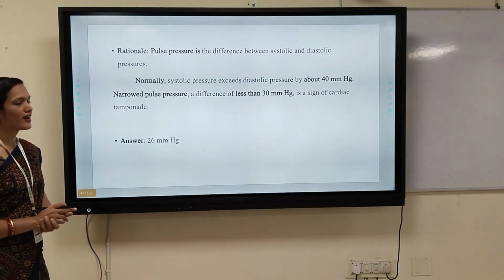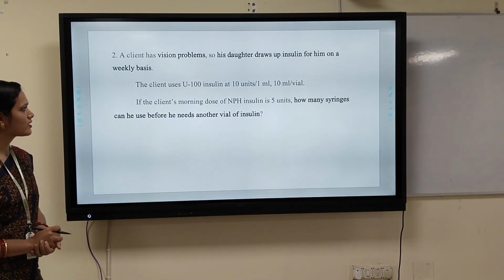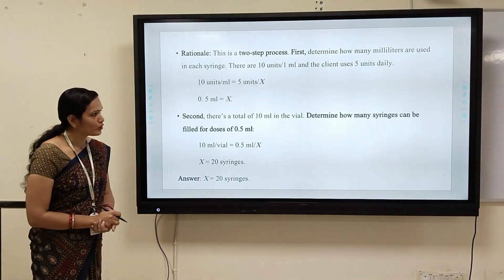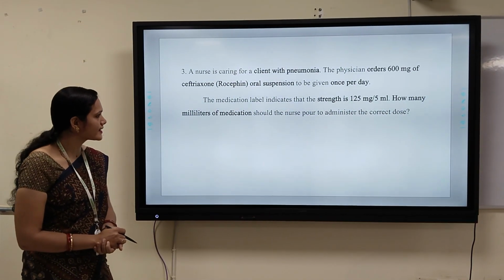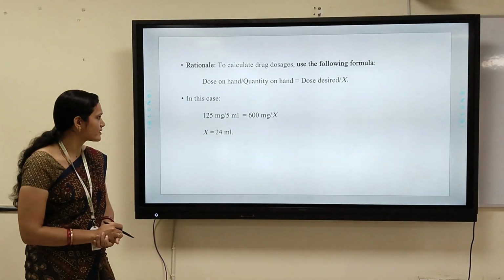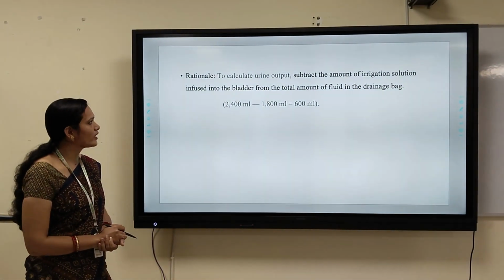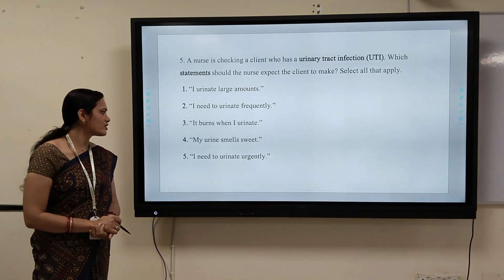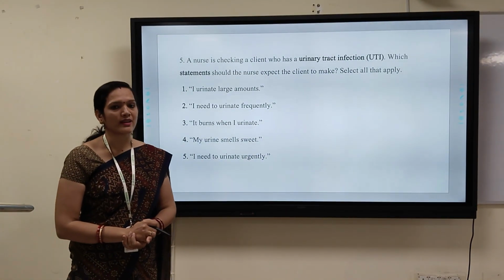Medical Surgical Nursing (Crash Course) Question & Answer [KINS CRASH COURSE]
Hello Everyone !!
KINS family welcome you all.  This video is meant for all competitive Nursing Exams (NORCET/RAILWAY/ NIMHANS/PGIMER/ILBS/ESI/JIPMER/SGPI/RMI/M.SC. NURSING ENTRANCE EXAM.)

We hope that the video will be   useful for all the aspirants  to abreast their knowledge on Medical Surgical Nursing (Crash Course) Question & Answer.

Our online crash course is going to start very soon interested candidates can join by going through the link given below 👇
Enrollment Fee: 2,500/-
Duration Course: 6 Weeks
Bank Details:
Account Holder Name: Kalinga Institute of Nursing Sciences
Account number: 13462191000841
IFSC Code: PUNB0134610
Branch Name: KIMS, Bhubaneswar.